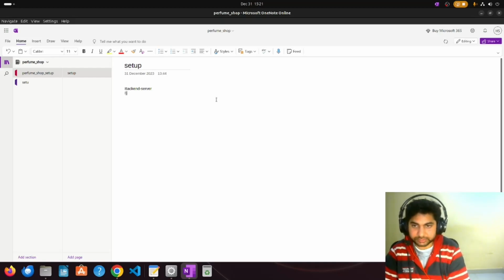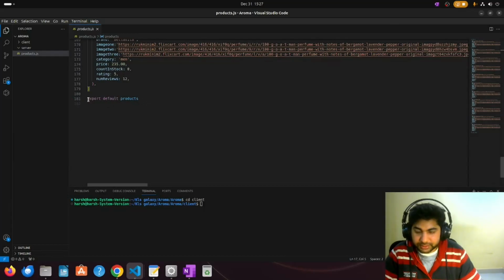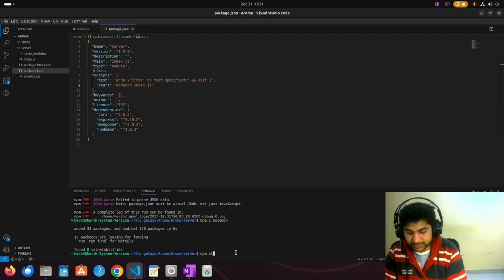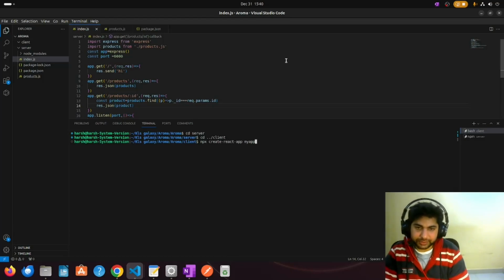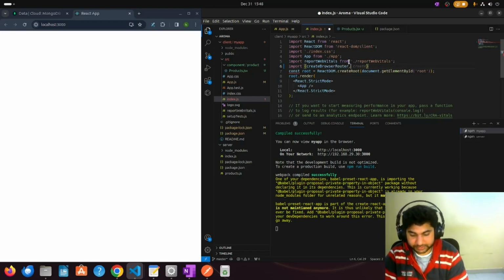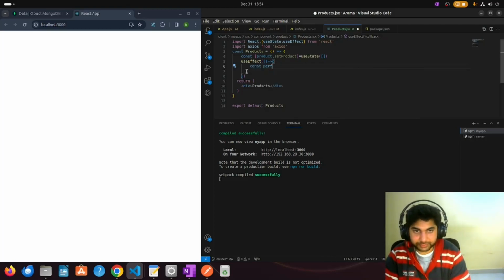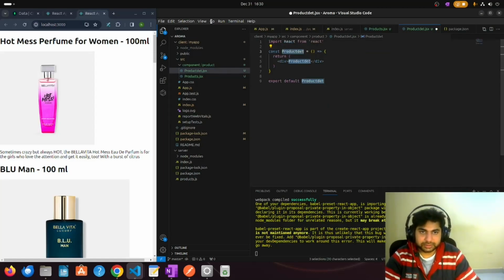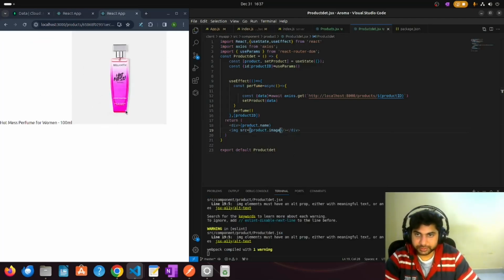MERN PROJECT SCRATCH TO END AROMA PERFUME -PART 1(PROJECT SETUP)